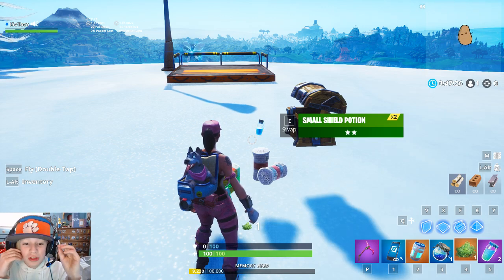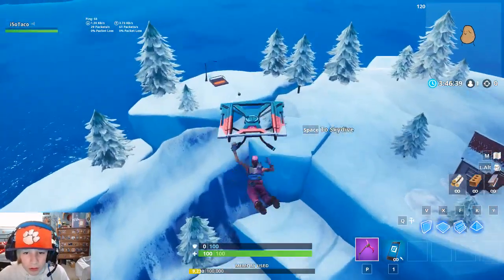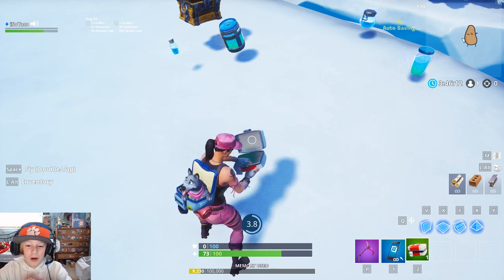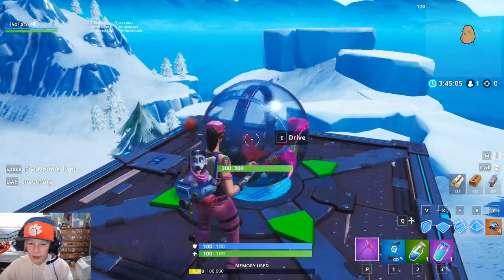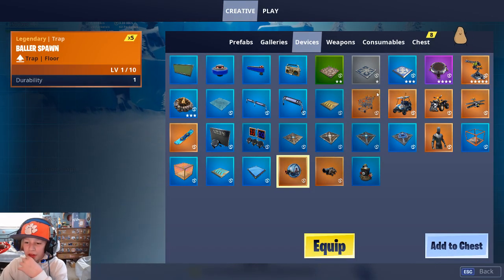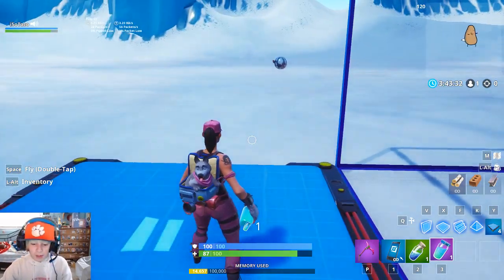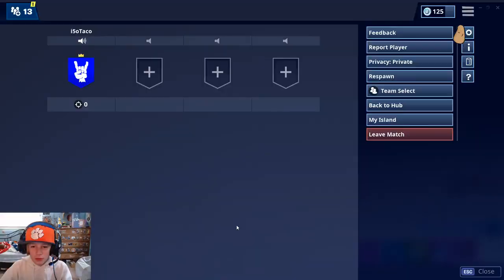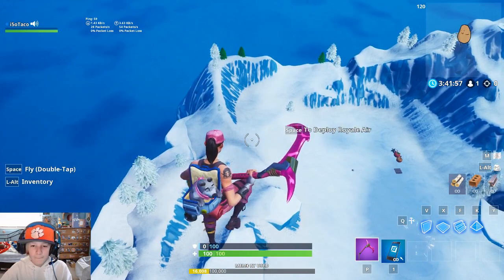Fortnite ll WHAT ARE THESE NEW ANIMATIONS?!